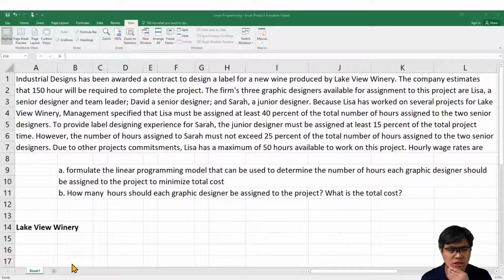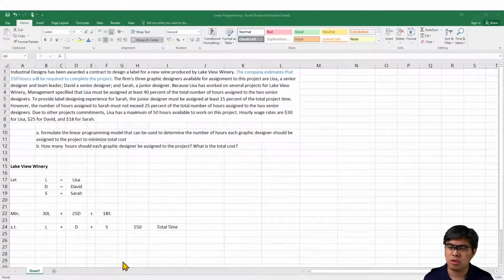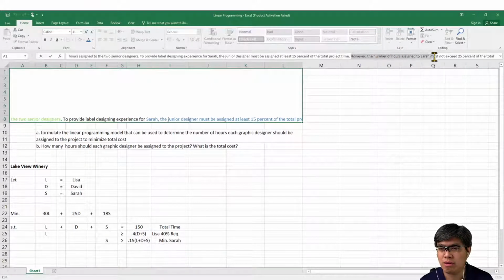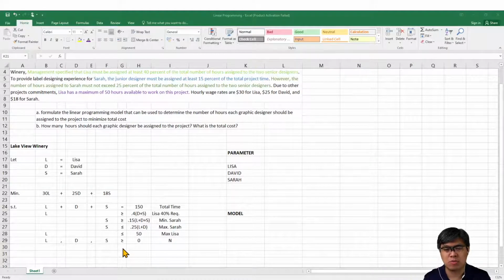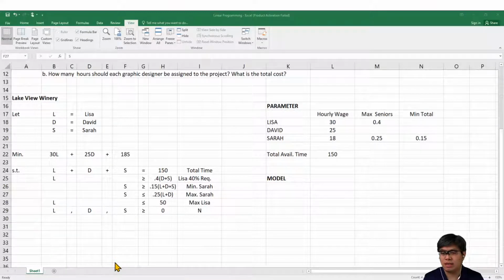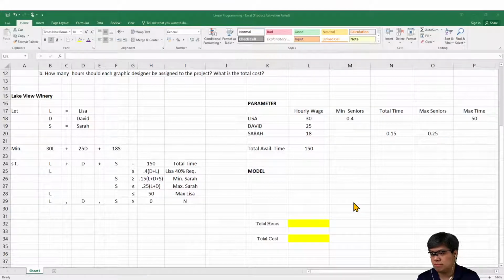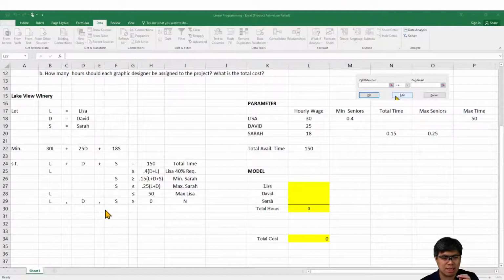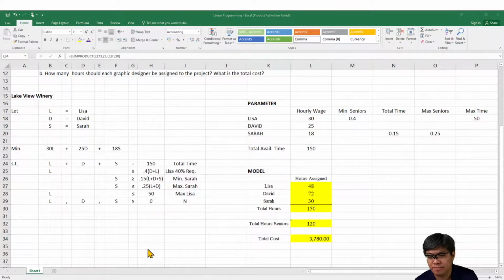Linear Programming... Business Focus LIVE...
How to find the Optimal Solution using Excel Solver...